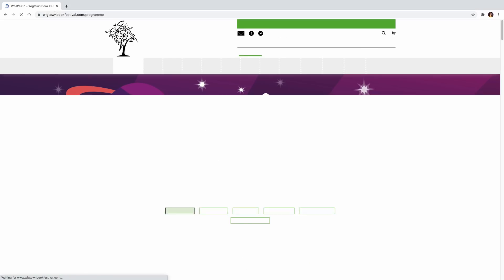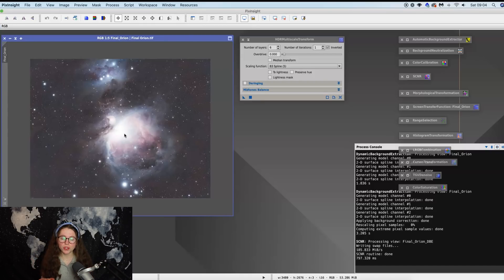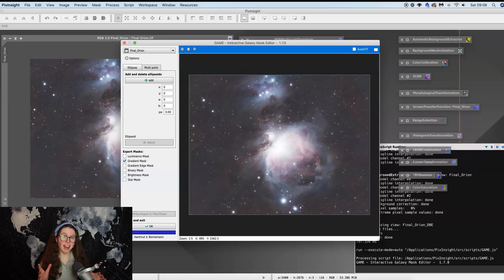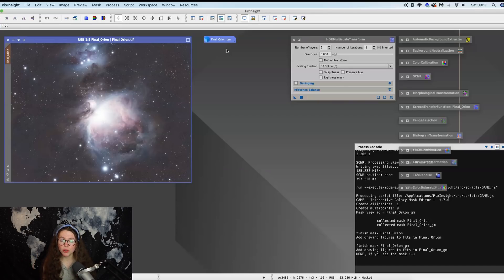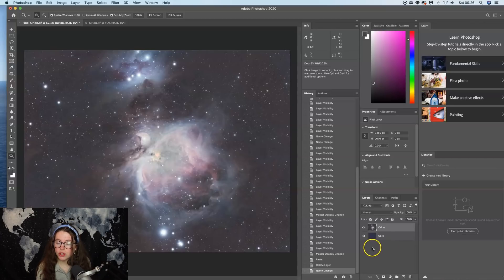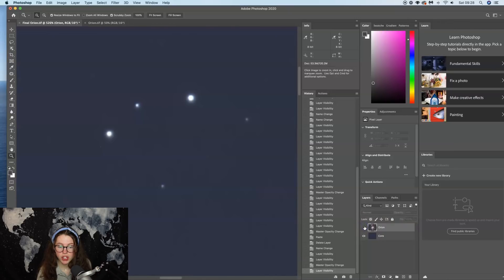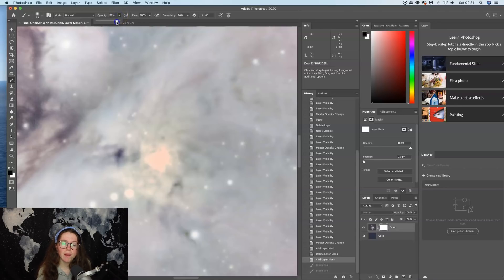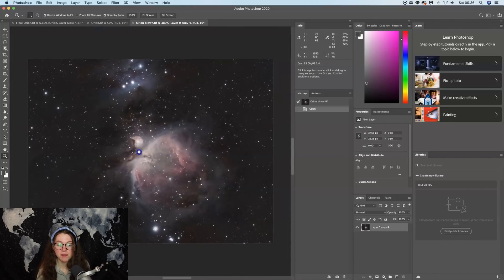My One BEST Editing Trick For Orion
I actually ended up liking the glow of the core better than the detailed core! This is why I decided to show it at the end. Which would you choose? Keep safe lovely people! -H